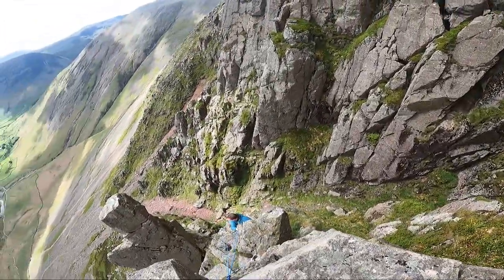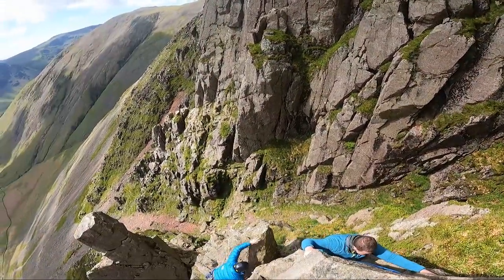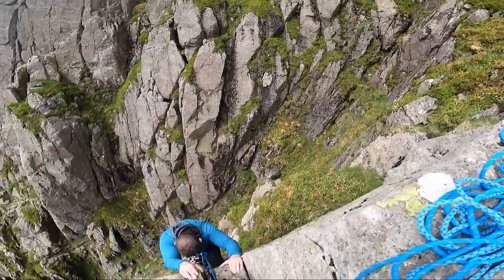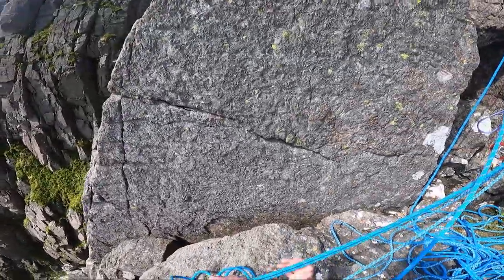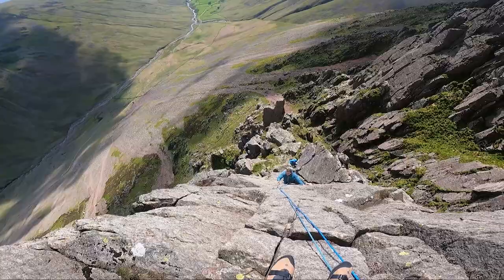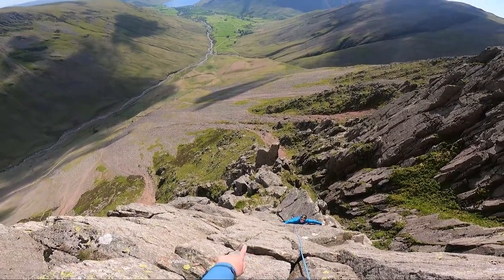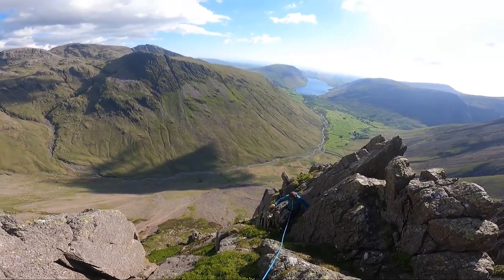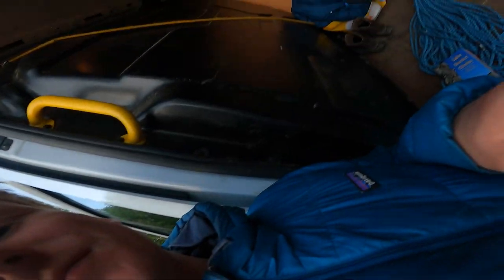Young Wild and Free - Climbing at Napes Crag - Needle Ridge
A classic mountaineering climb, introducing two mates to multi pitch climbing. I took them up Needle Ridge (VD), 114m long, sustained multi pitch route.

Two proud and exhausted mountaineers made.